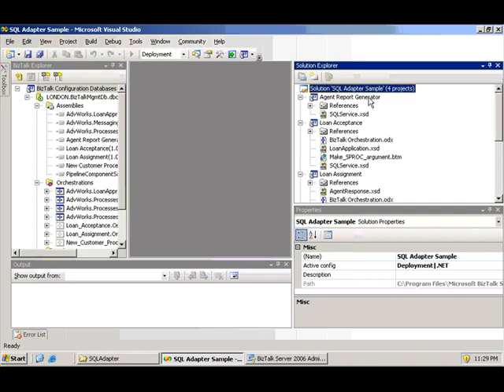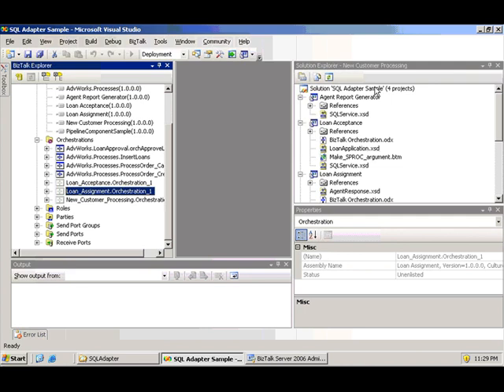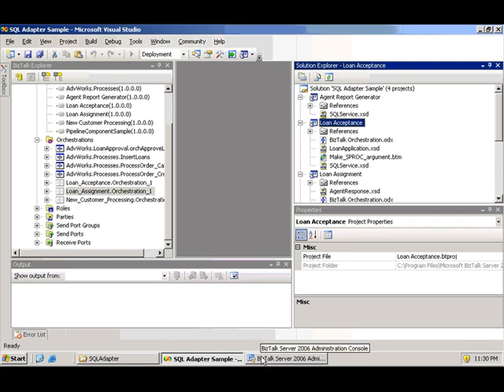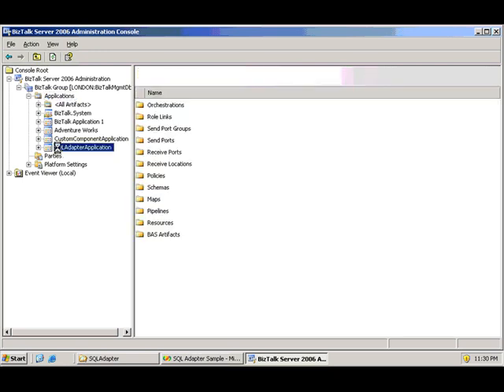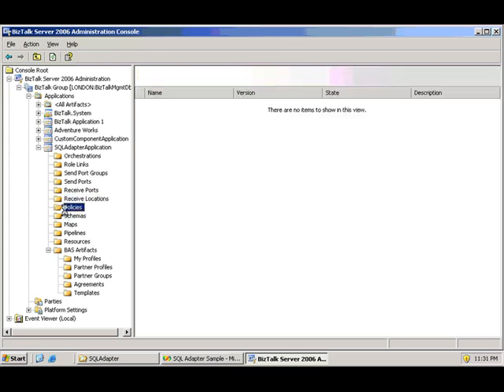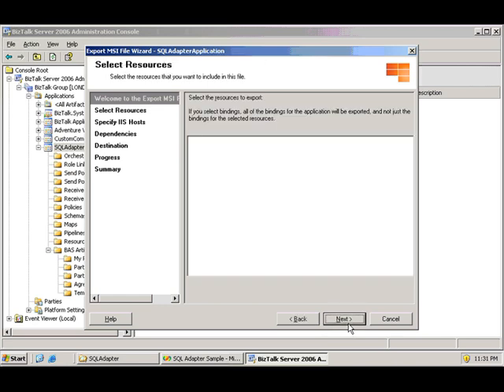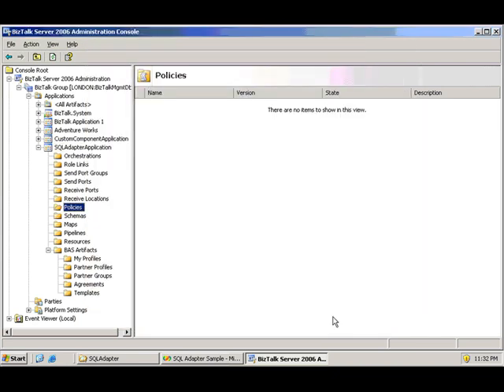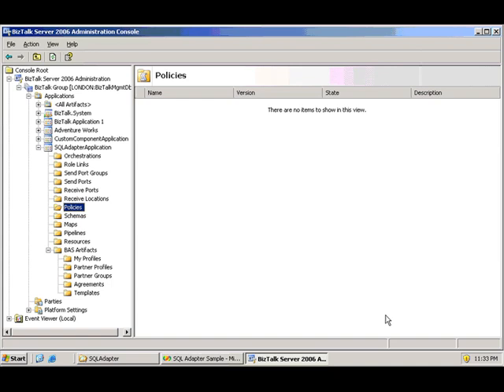BizTalk Server 2006 Application Deployment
Learn how to easily and quickly deploy your BizTalk Server 2006 solutions.